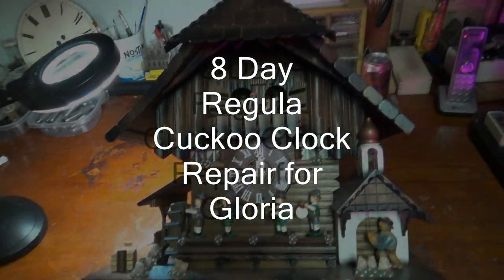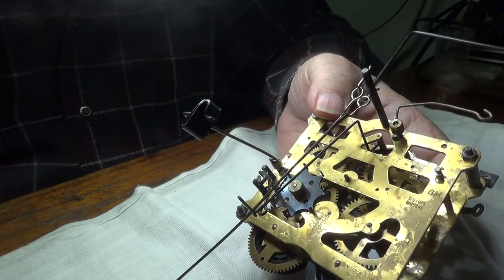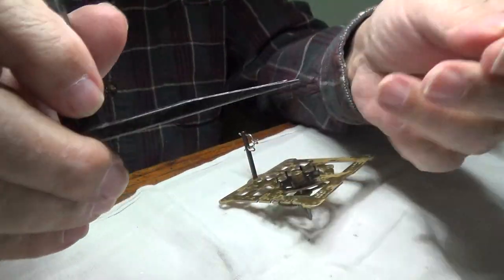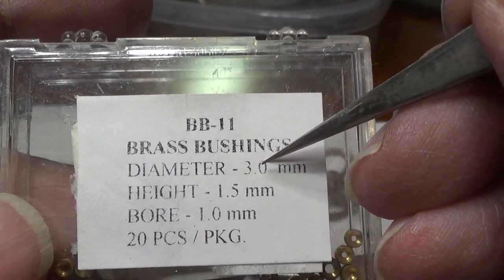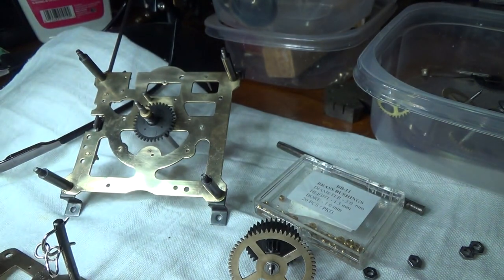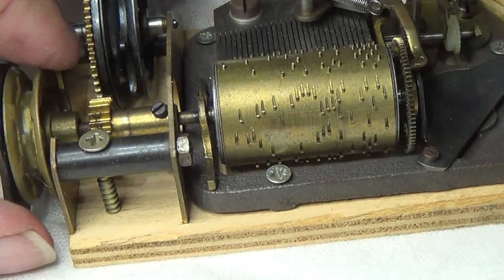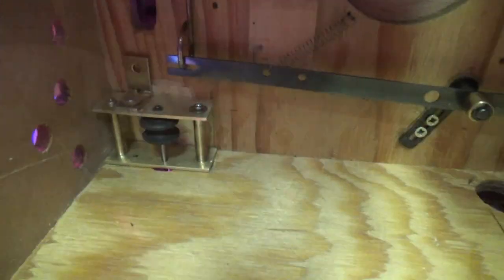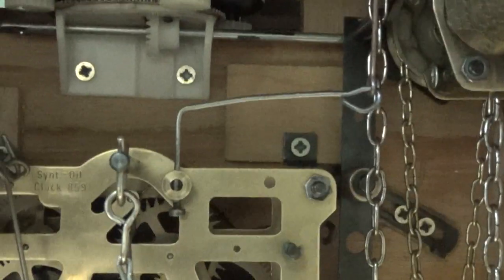8 Day Regula Cuckoo Clock Repair for Gloria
clockrepair cuckooclock This 8 day Regula cuckoo gave me a bit of trouble. The music box, dancing platform, and other mechanical parts were cheaply manufactured and I had to make a number of new parts to finally make it work. Initially, the clock looked liked it only needed cleaning. Surprise, surprise.